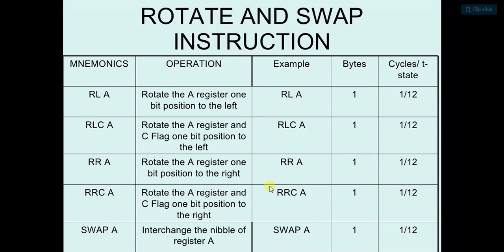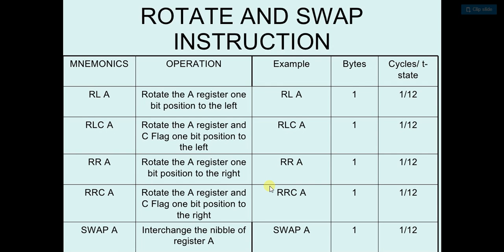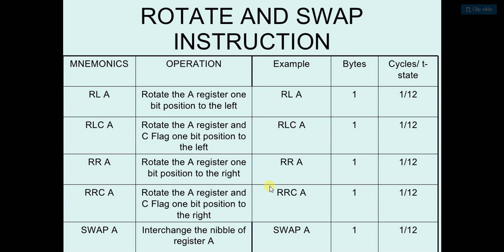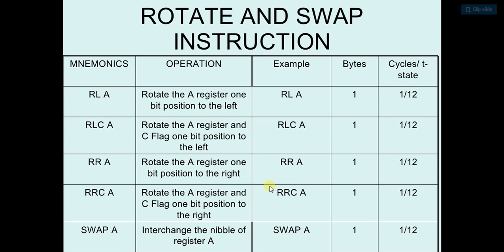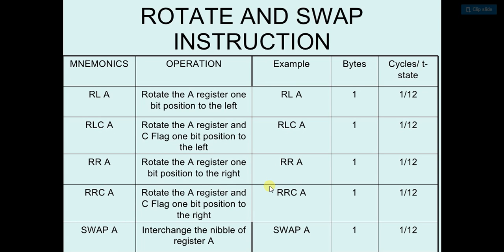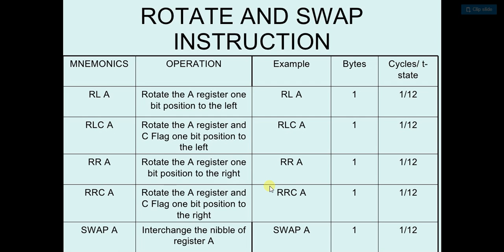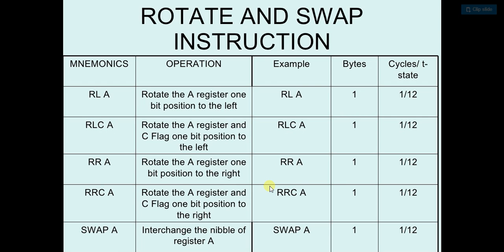8051 Theory 38 - Rotate & Swap Instruction